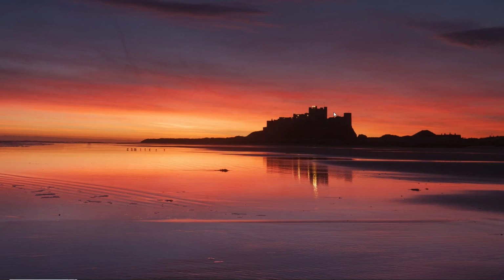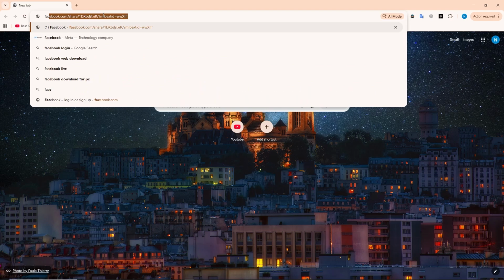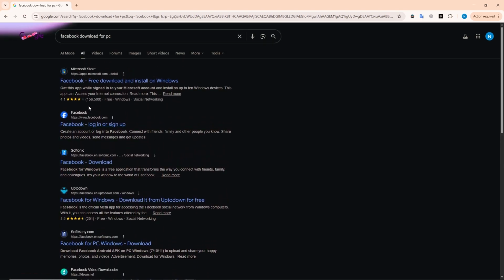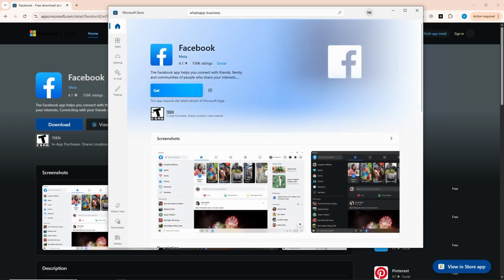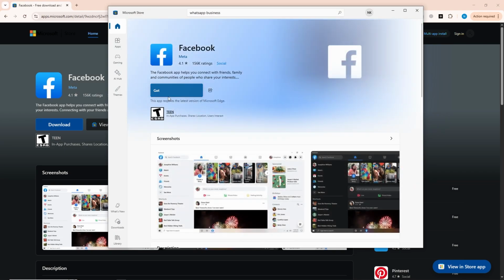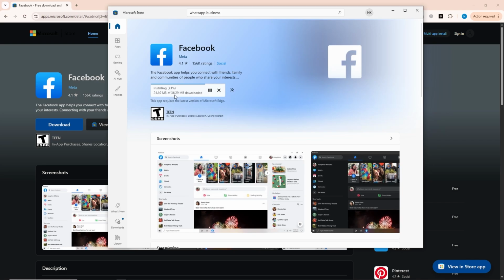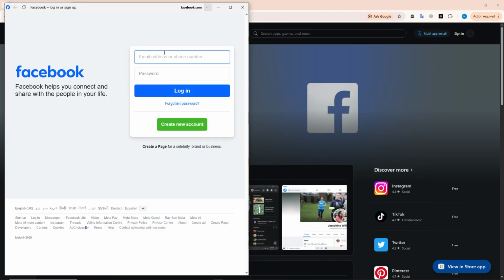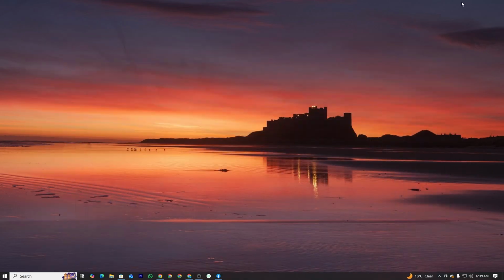How to Install Facebook on PC Without Downloading Extra Software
How to Install Facebook on PC is simple, and this tutorial will show you every step. Whether you're using Windows 10 or Windows 11, you'll learn how to install Facebook as a desktop app using Google Chrome or Microsoft Edge. We'll also show you how to create a desktop shortcut, launch Facebook quickly, and enjoy an app-like experience without downloading unnecessary software. This guide is perfect for beginners who want fast and easy access to Facebook from their computer. Follow the instructions carefully, and you'll have Facebook installed on your PC in just a few minutes.

SEO-Optimized Hashtags